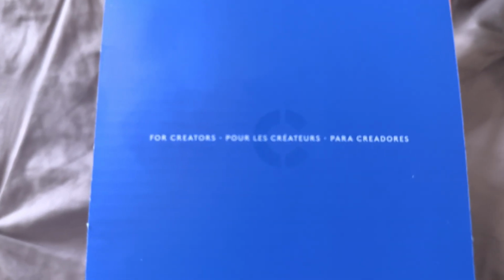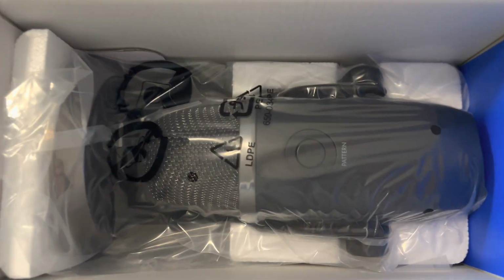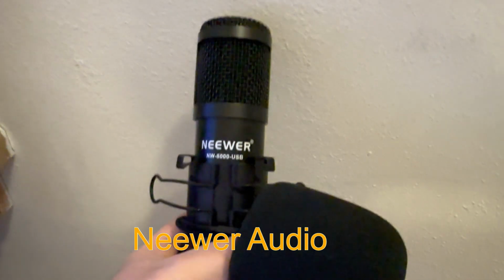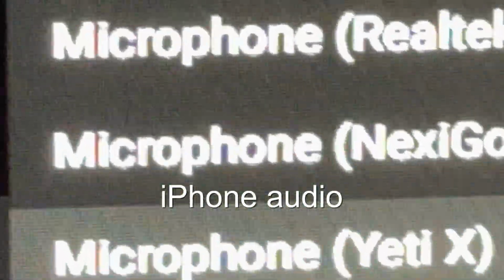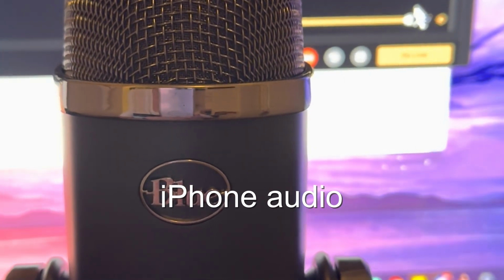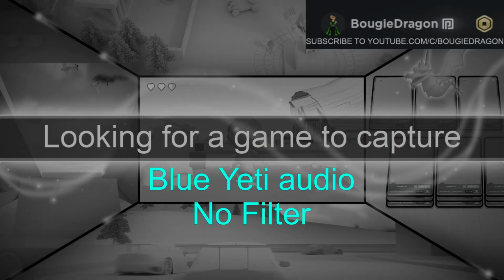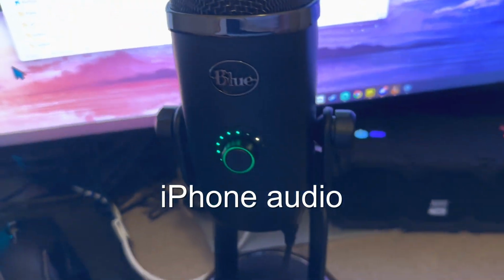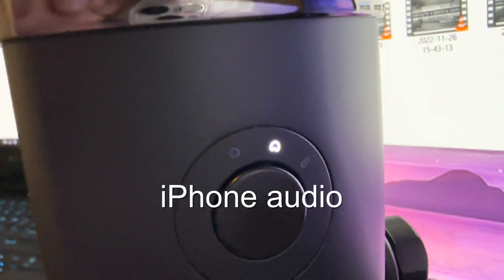Blue Yeti X Review and Test | The results surprised me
This blue yeti x review covers a blue yeti x dramatized unboxing, and then the actual comparison of my old Neewer microphone, iPhone 14 pro max, and the blue yeti x itself.  Without spoiling too much, I am underwhelmed and I’m not sure it’s worth it’s hefty price tag.  Fortunately I got this Blue Yeti X new during a Black Friday Sale.

Testing it during a livestream today, the audience described it as my voice sounding different, slightly better, and amazing quality.  I personally am impressed when listening with headphones because the quality sounds so good like I am in the room with you.